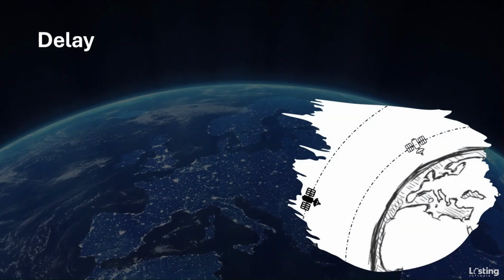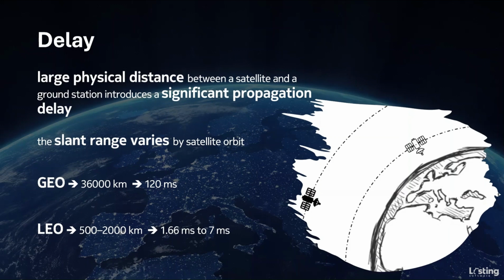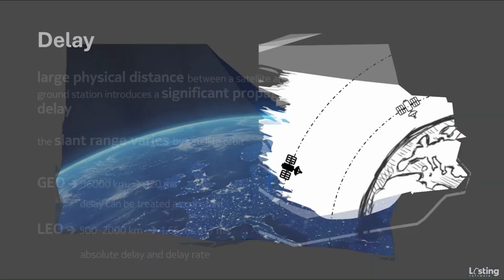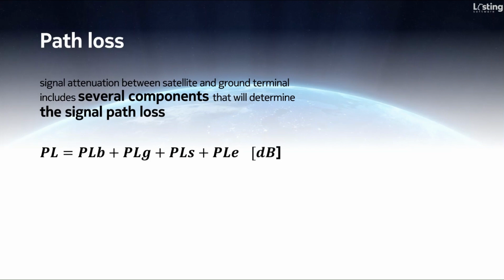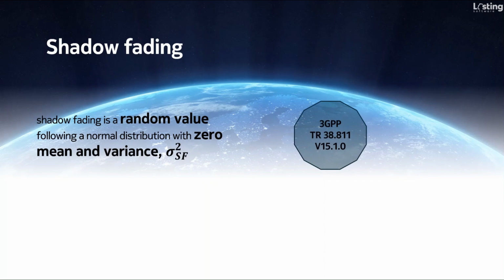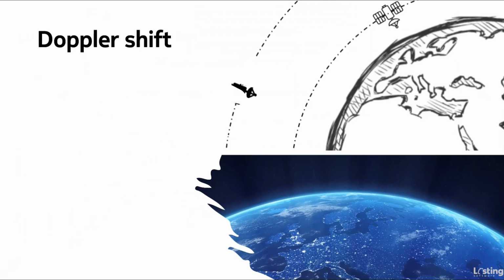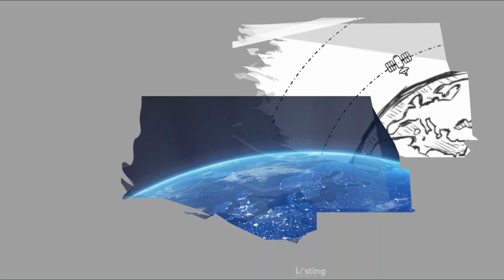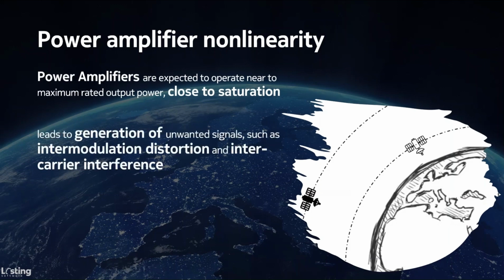CELEOS (Part 1) - the SDR based satellite channel emulator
Rethinking satellite channel emulation?

See how CELEOS helps engineers and developers accelerate 5G NTN and beyond with satellite channel emulation in the SDR era.